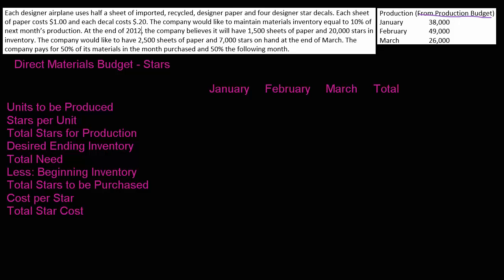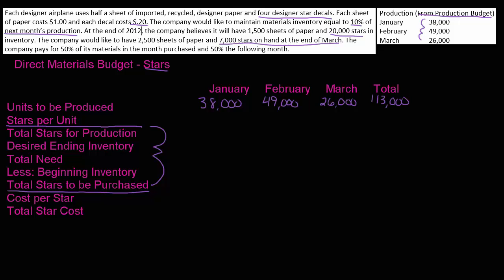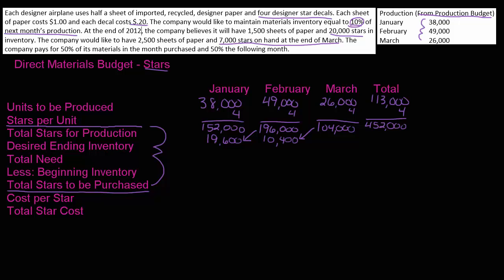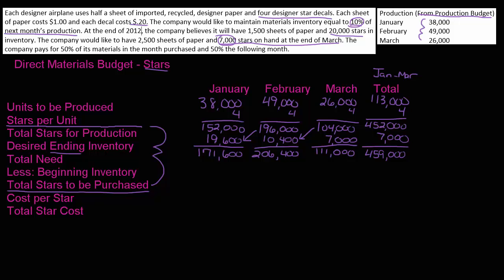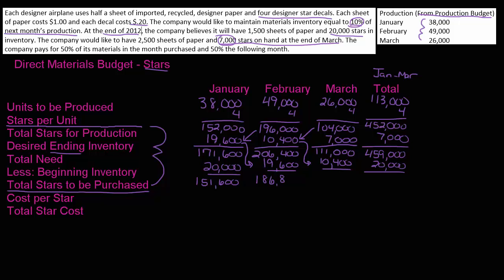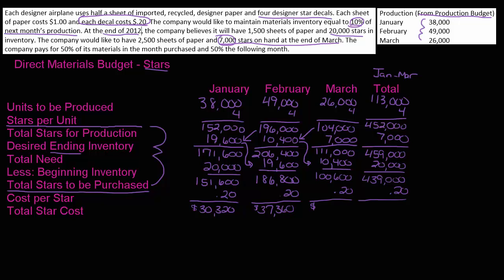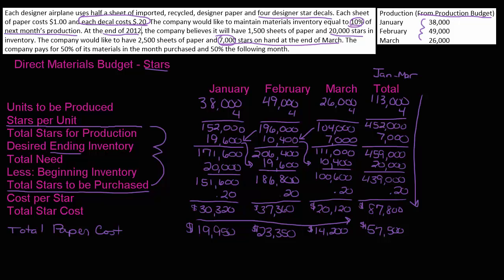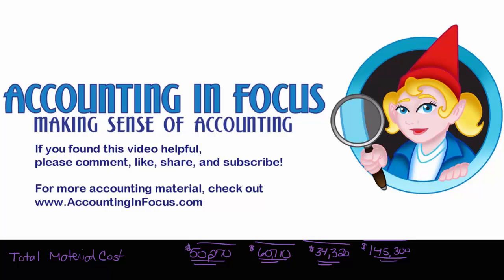Direct Materials Budget - Part 2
In this video, we complete the second direct materials budget for the paper airplane problem. You can download the entire budgeting problem on my website and see the rest of the videos in this series